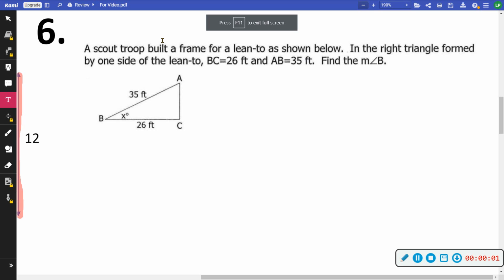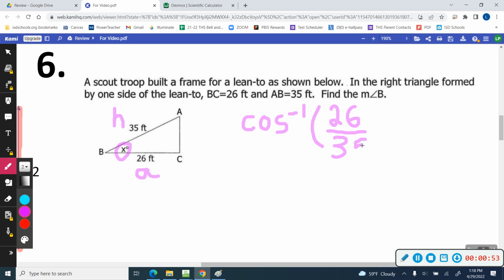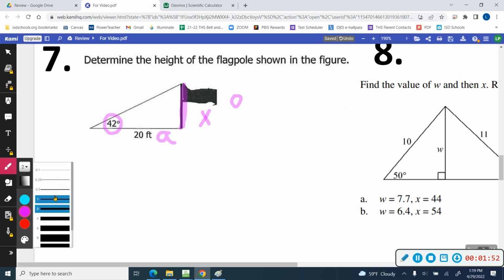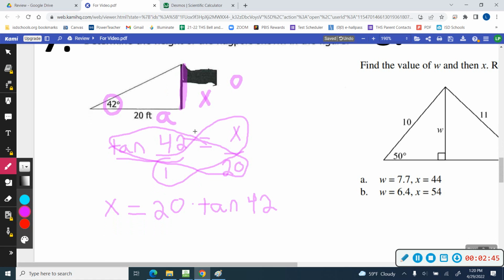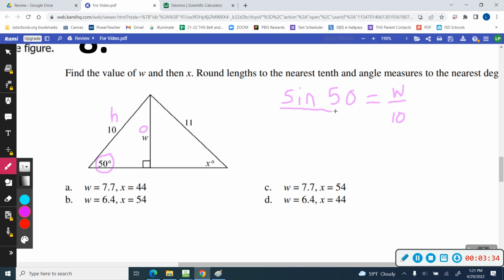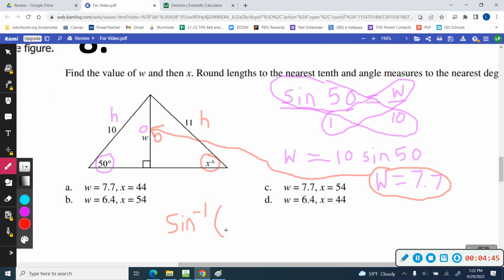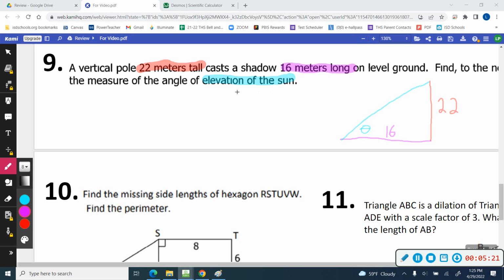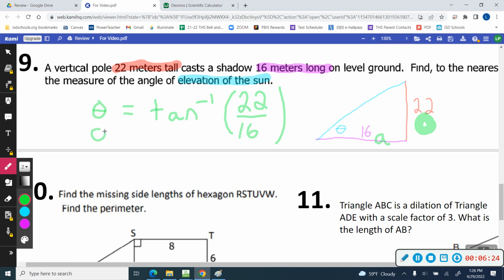Unit H Review Problems 6 through 9